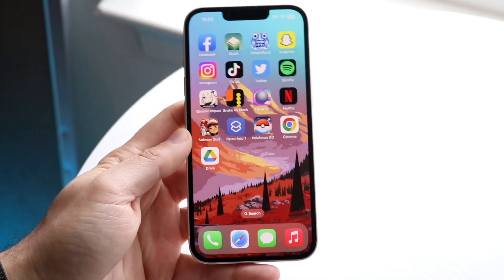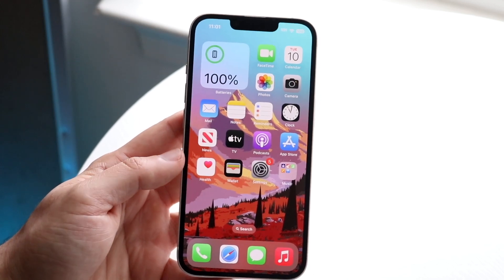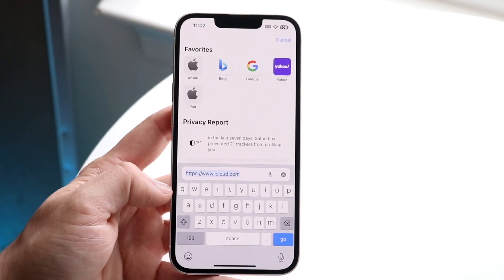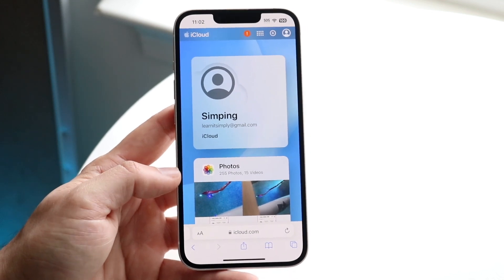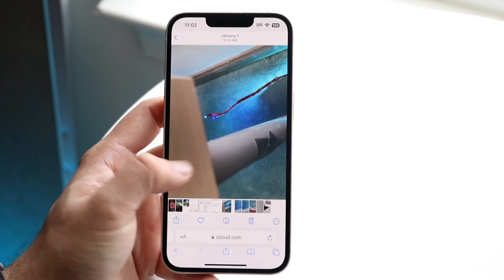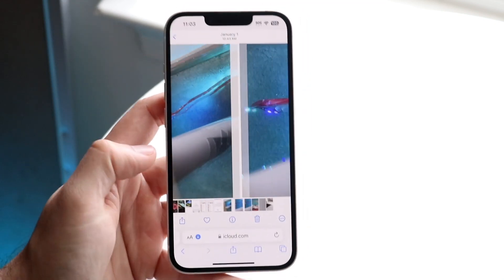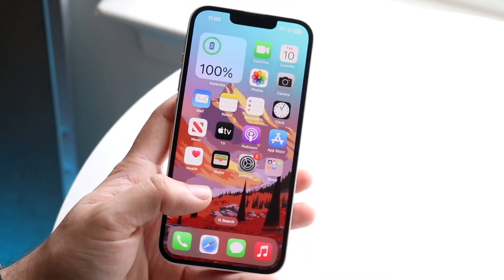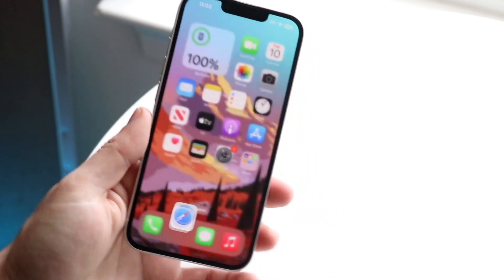How To Download iCloud Photos On iPhone!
Here is exactly How To Download iCloud Photos On iPhone!